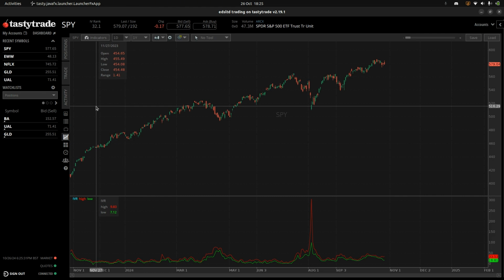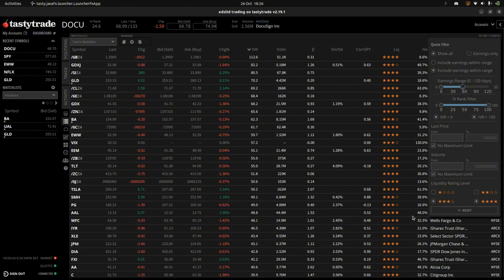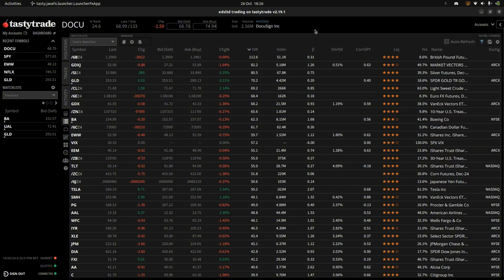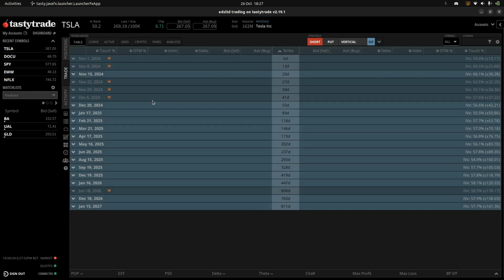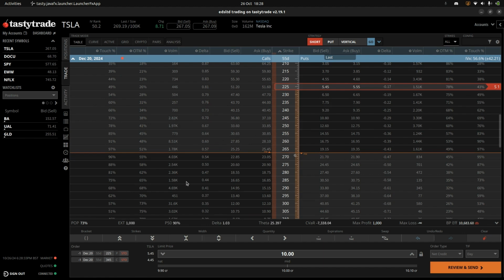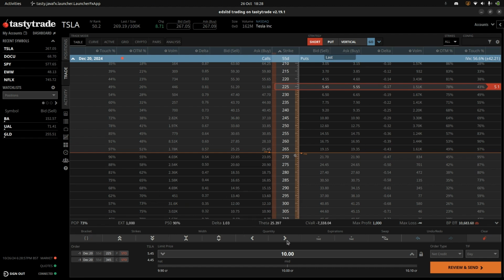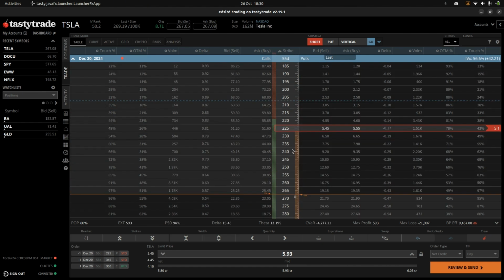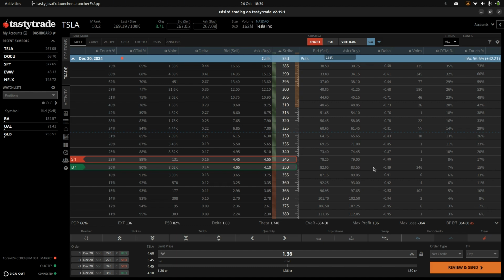Why Most Traders Fail at Options Writing & How to Succeed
Open a TastyTrade Account Unlock the secrets to successful options writing and transform your trading strategy! In this video, we'll dive into the world of options trading and provide you with actionable tips and techniques to crack the code to options writing success. From understanding the fundamentals of options trading to advanced strategies for maximizing profits, we'll cover it all. Whether you're a beginner or an experienced trader, this video is designed to help you take your options writing skills to the next level. So, what are you waiting for? Watch now and start cracking the code to options writing success!